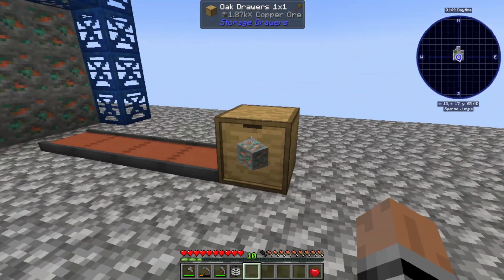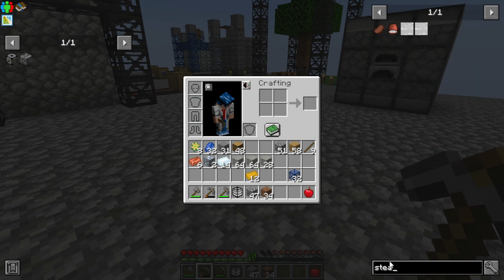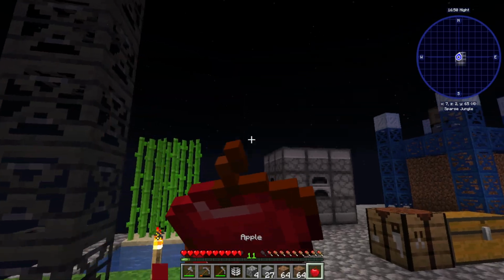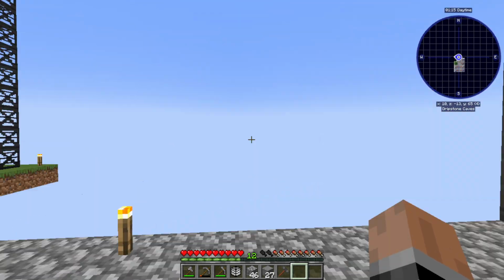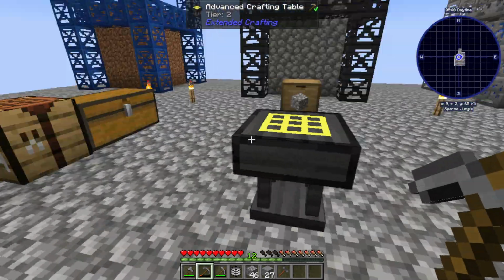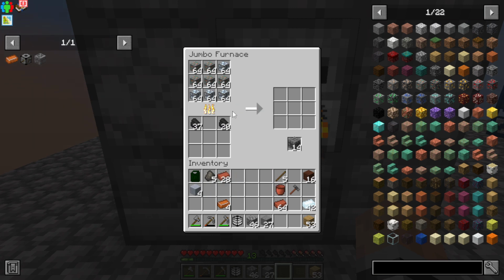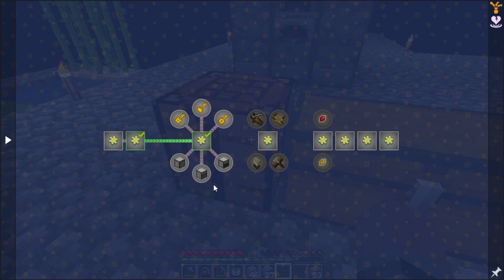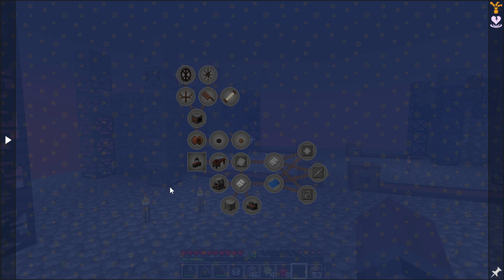Techopolis 2 - EP 4: Metals and alloys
We dive head first into obtaining our metals and alloying what we can in the face of progress.